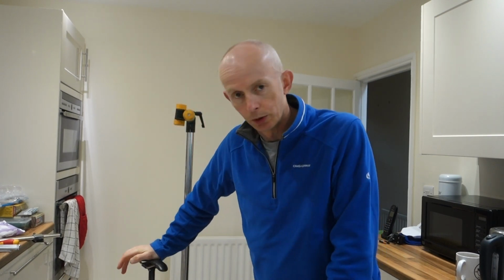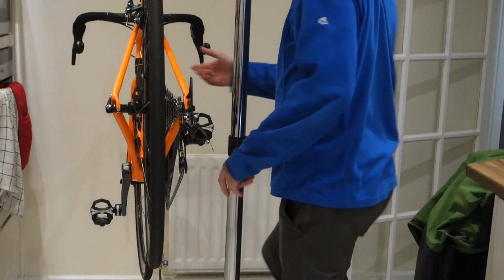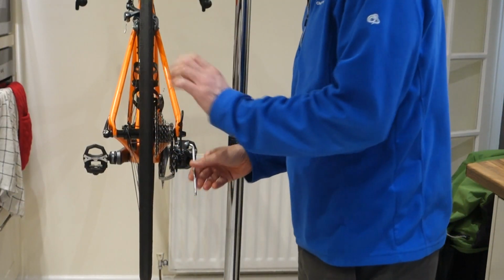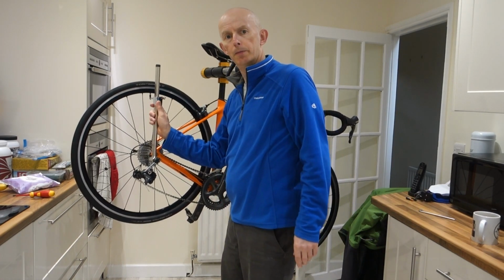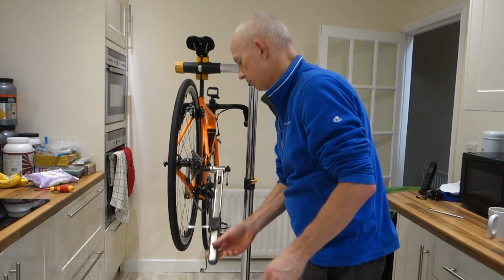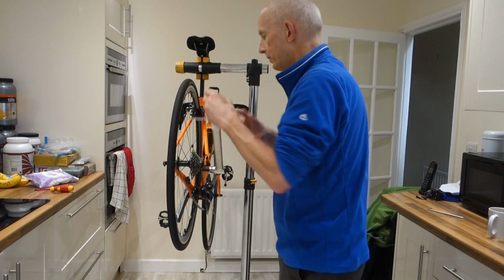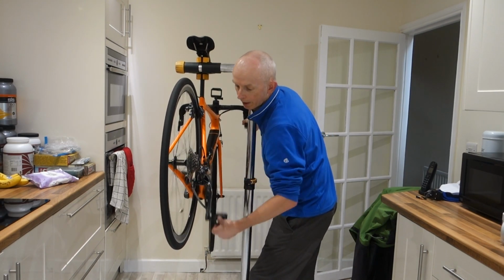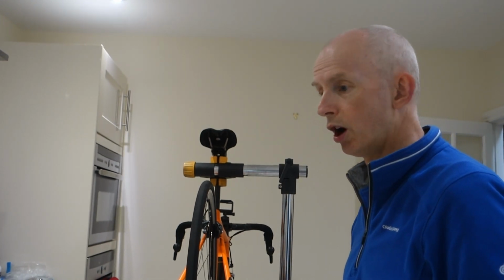How to use a gear hanger alignment tool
How to use a gear hanger alignment tool. Vlog 423.
A problem had developed with my STi indexing, it wasn't shifting correctly. As I had knocked the bike onto it's rear derailler whilst washing it,  I suspected that the replacable gear hanger was bent.

In this video I explain how I go about checking and straightening the gear hanger.

Thanks.